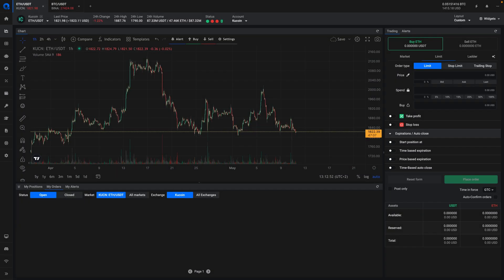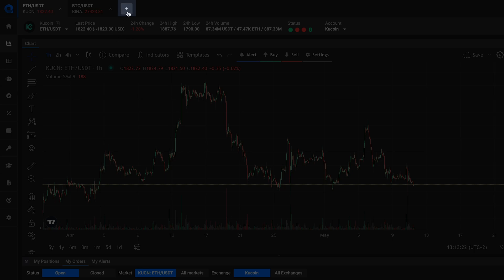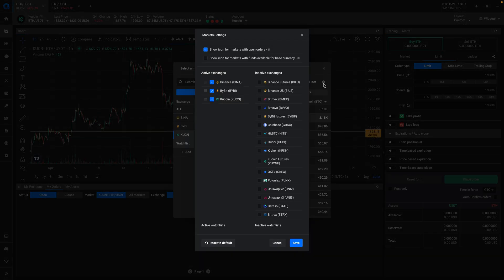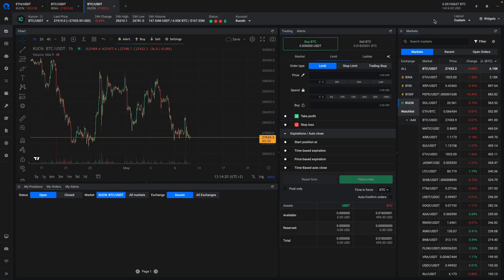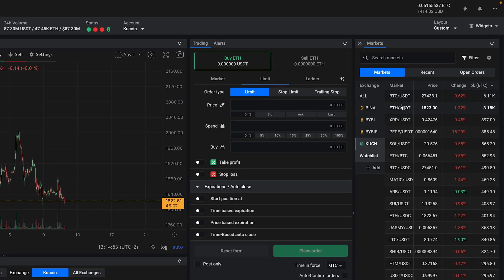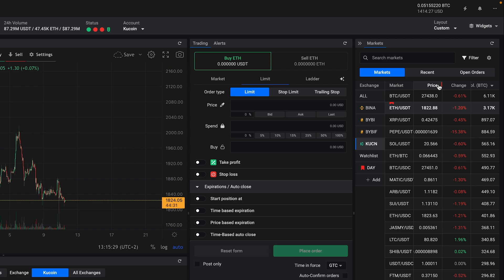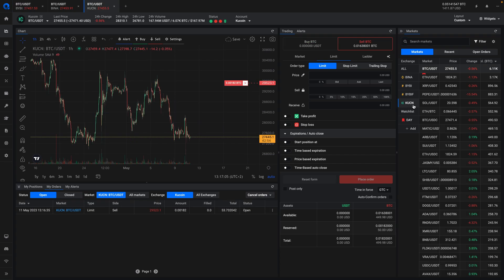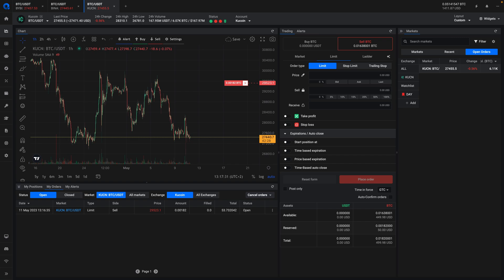Mastering Layouts and Market Tabs: Unleash Your Trading Potential with Altrady Trading Platform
Welcome to Altrady, the platform that lets you trade on multiple exchanges from one place. In our previous video, we showed you how to configure exchanges. Today, we'll be focusing on how to find markets to trade.

To get started, let's take a look at how markets are displayed on the platform. Markets are organized into tabs, similar to how your web browser displays web pages. You can have multiple market tabs open at once, and you can open a new tab by clicking on the "+" icon.

When you click on the "+" icon, a popup will appear with a list of available markets. On the left side of the popup, you'll see a list of exchanges that you've configured on the platform. On the right side, you'll see the markets available for the selected exchange. You can select multiple exchanges by holding down the shift key.

If you don't see your preferred exchange in the list, you can add it by clicking on the settings icon in the top right corner. From there, you can click on the exchange and put it in your preferred order. Now, you can easily select the exchange from the list of available exchanges.

To open a new tab with a market, simply click on the market in the list. The new tab will open with the selected market.

If you frequently switch between markets, we recommend adding the markets widget to your terminal. To do this, click on the widgets icon and select the markets widget. If your screen is smaller, the markets will be added to a side drawer that you can open and close as needed.

With the markets widget, you can quickly browse through all the available markets on the platform. You can also use your keyboard to navigate the markets list by clicking on one of the markets and using the keyboard shortcuts CTRL+Up or Down or CMD+Up or Down.

One useful feature of the platform is the ability to create watchlists. When you're browsing through the markets, you can right-click on a market to save it to a watchlist. If you don't have a watchlist yet, you can create one first by giving it a name, short name, and color for easy identification. Once you've created a watchlist, you can add markets to it by right-clicking on the market and selecting your watchlist.

Using sorting and filtering is another great way to find markets that are currently seeing a lot of action by price and can have some great candidates for scalping during the day. You can easily sort markets by name, price, change, and volume by clicking on the header. You can also apply filters by clicking on the filters button.

To find any market, you can use the search function. It will search through all the selected exchanges and watchlists. Make sure to separate the coins with a space or a slash. If the market list does not return any results, make sure the correct exchanges and watchlists are selected.

If you have recently visited markets, you can click on the recent tab. This will show you a list of markets you've visited. You can also find the markets you have open orders in to quickly check how those markets are doing.

In conclusion, using the markets widget is essential for active traders who want to stay on top of their trades. With the navigation functions, you can find short-term or long-term trades easily. Organize it with watchlists and keep track of your open orders to optimize your trading strategy. Thank you for choosing Altrady as your trading platform, and we look forward to helping you reach your trading goals.